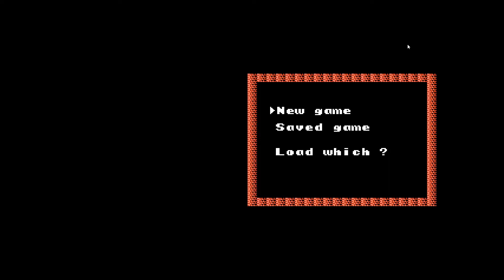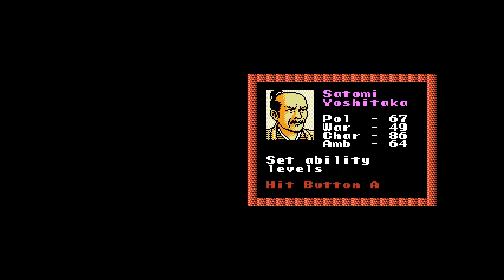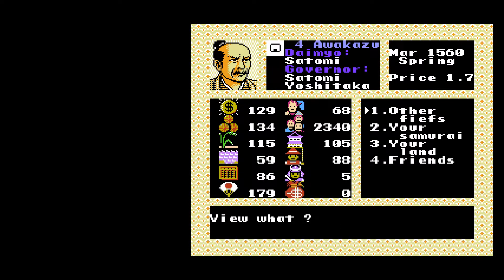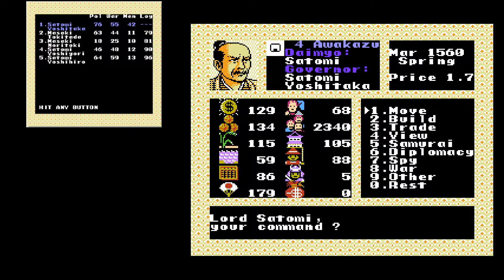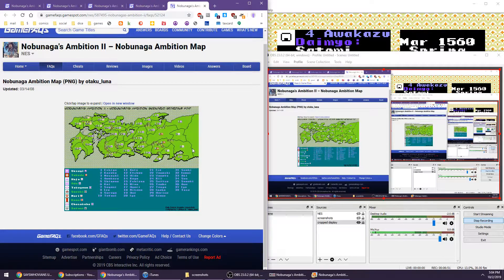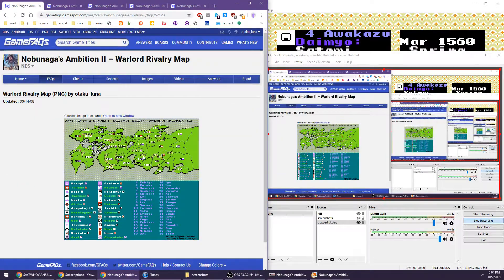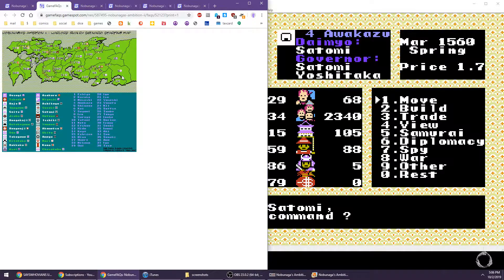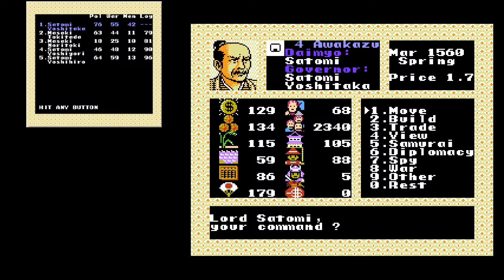Nobunaga's Ambition II layout test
*shrug* I'm still trying to make it work out the way I want.